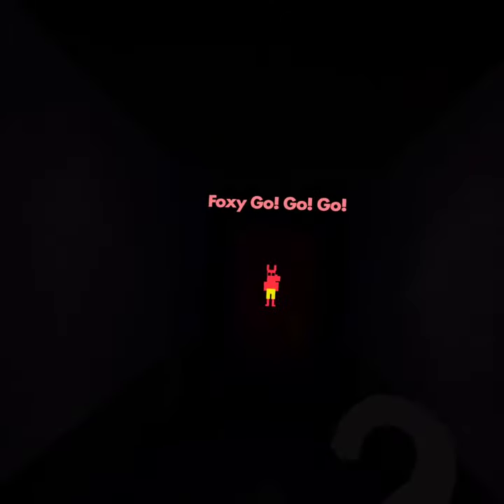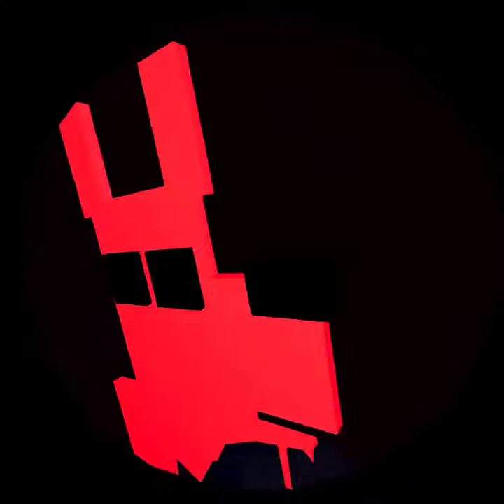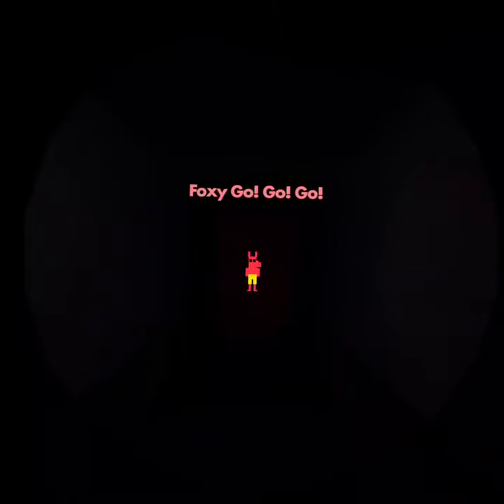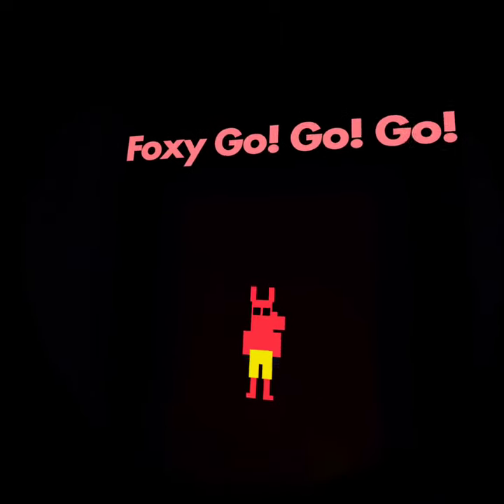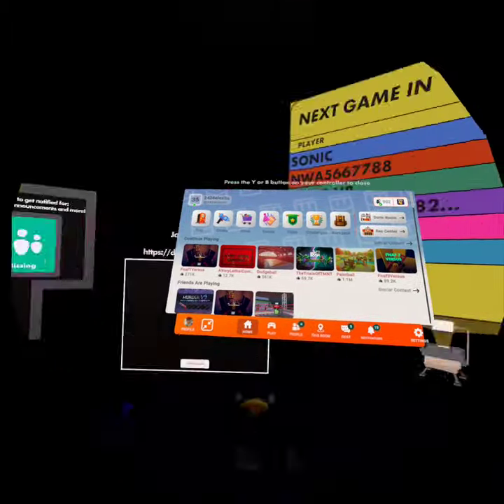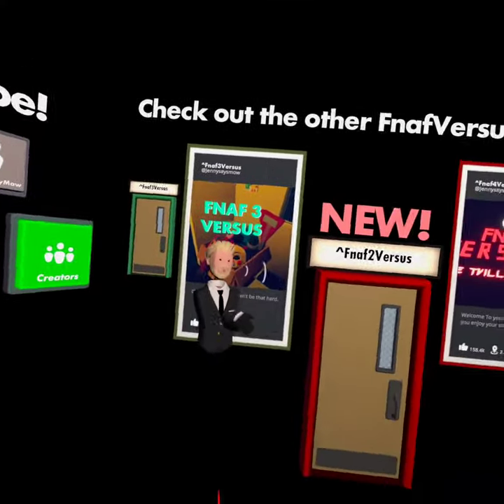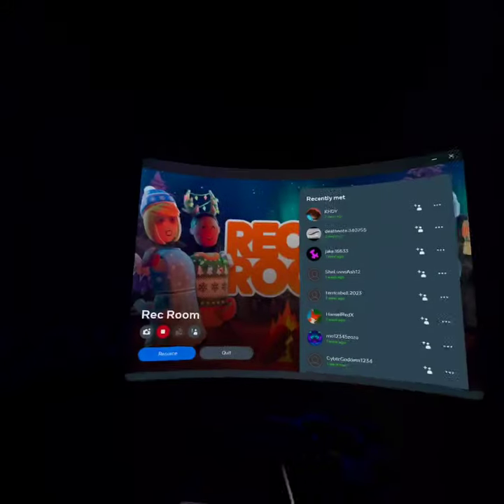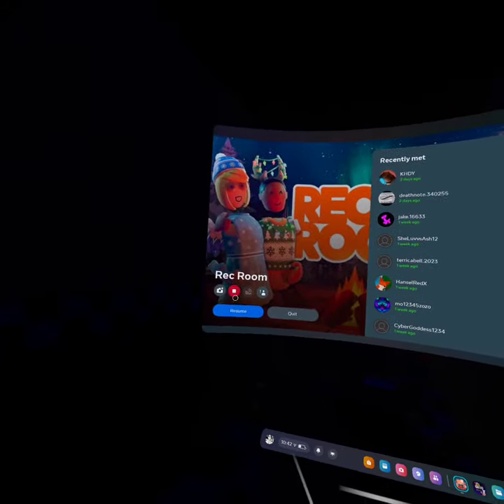rec room fnaf 1 in vr